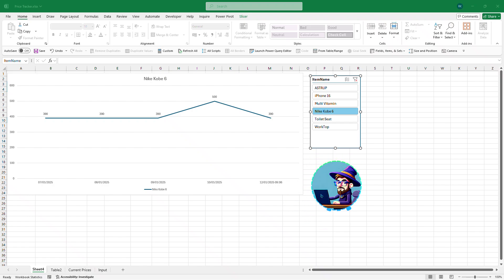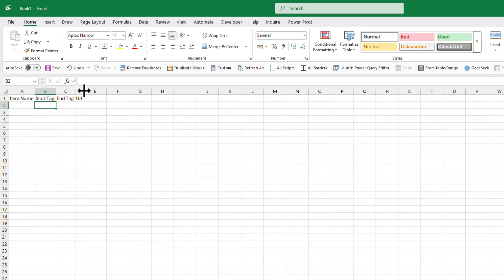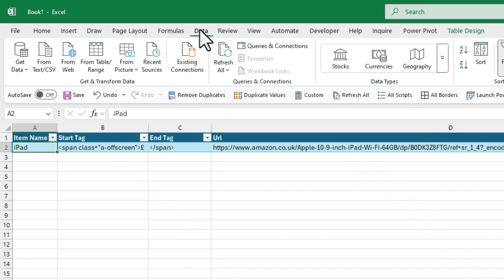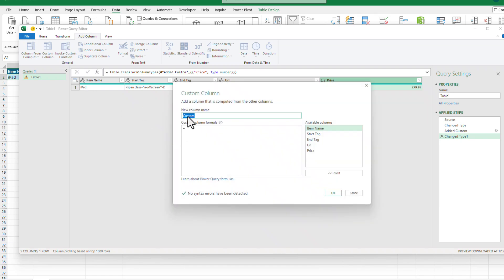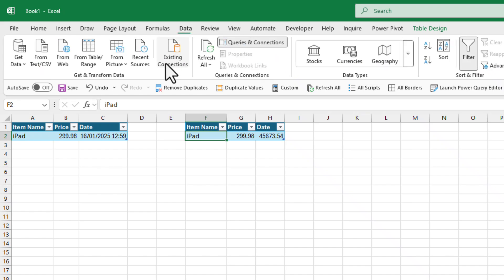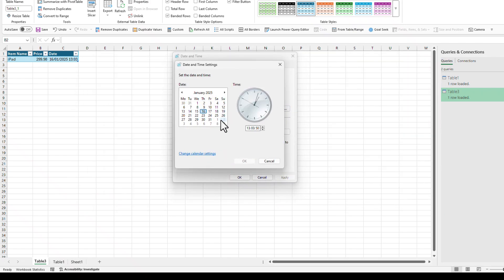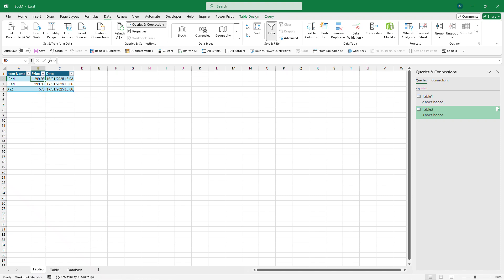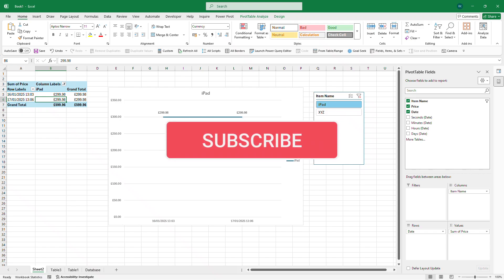Excel Price Tracking – Fast and Automatic!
Learn how to track prices automatically in Excel without writing a single line of VBA! In this tutorial, I’ll show you how to use Power Query to pull and update prices from the web or a file automatically. This method is perfect for anyone looking to create a dynamic price tracker for items like electronics, groceries, or any other products you want to monitor over time.

What you’ll learn:

1.How to set up Power Query in Excel
2.How to connect to data sources.
3.How to automate price updates
4.How to track item prices easily over time

Whether you're a beginner or an Excel pro, this tutorial will make price tracking effortless! No need for complex VBA coding—just use the built-in power of Power Query to automate your price updates.